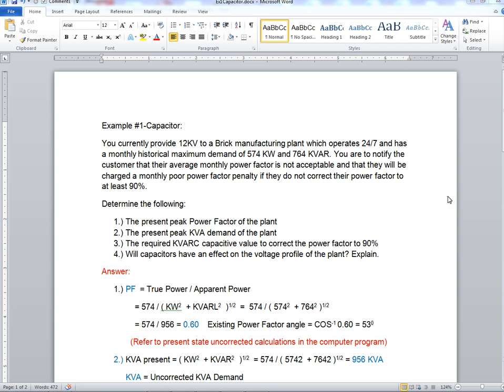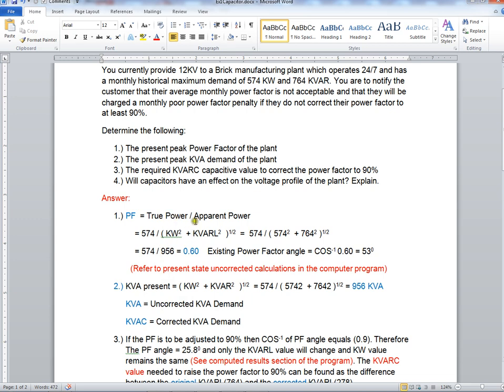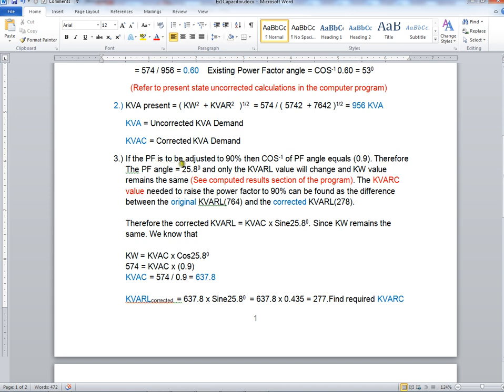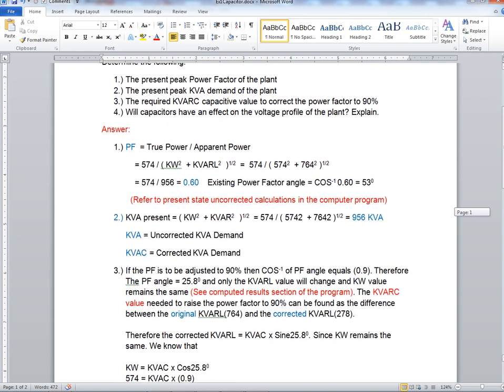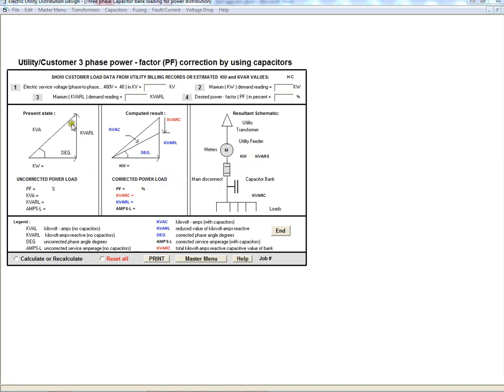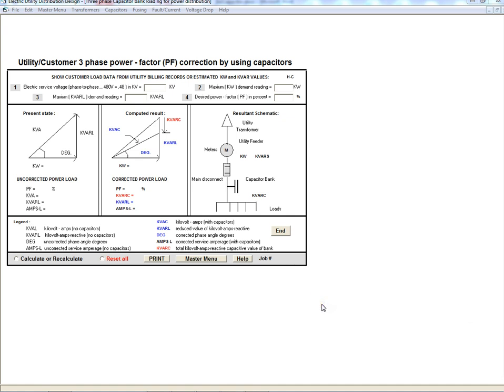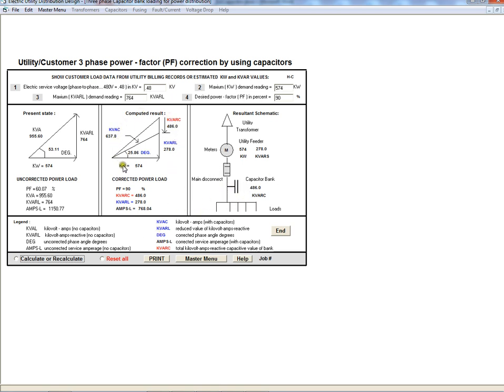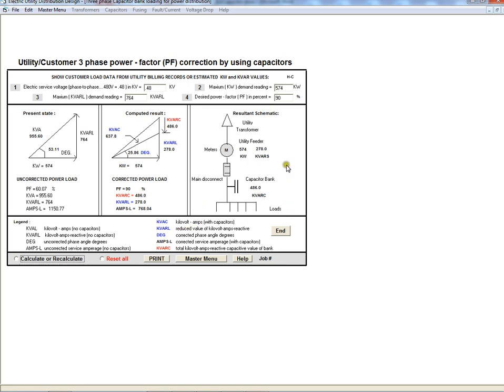Power Factor Correction.....By Lamar Hinds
This procedure calculates KVARC requirements for industrial and commercial services